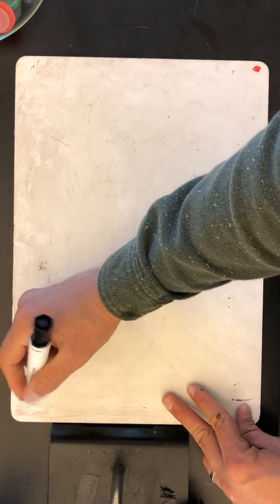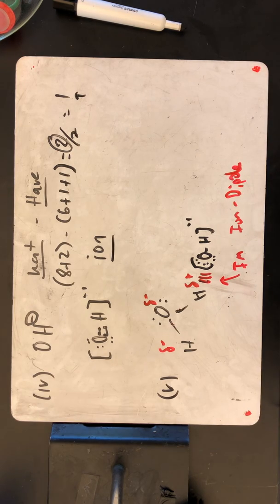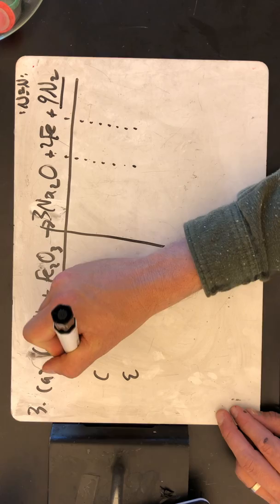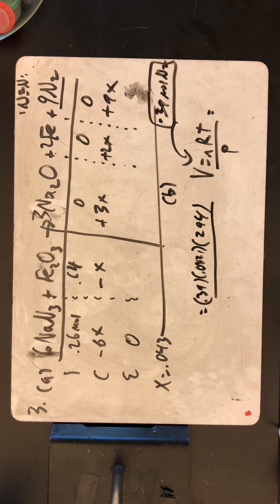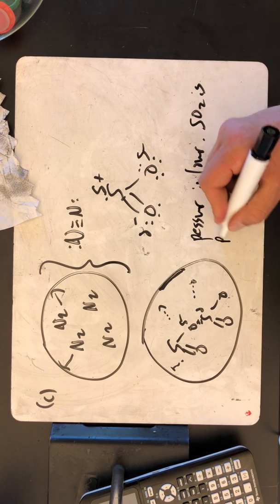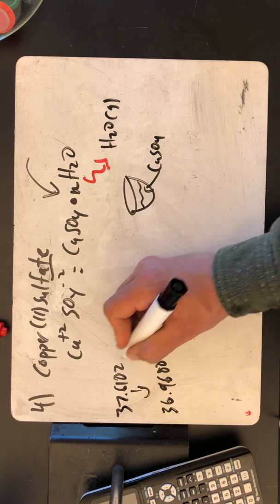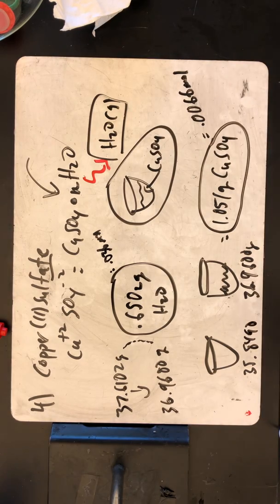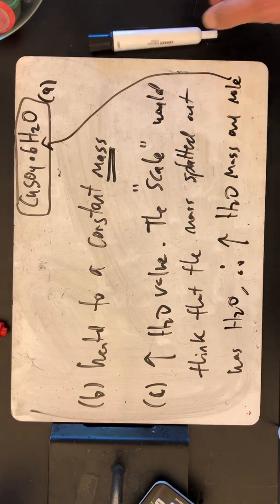Final solutions Part 3